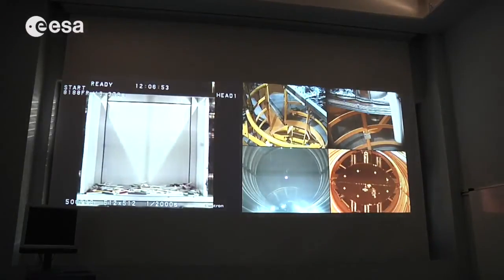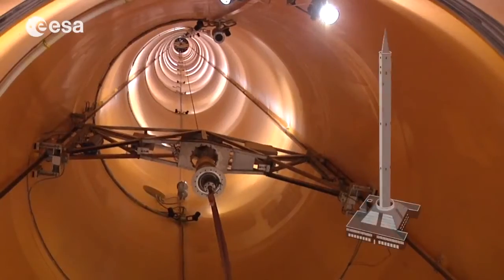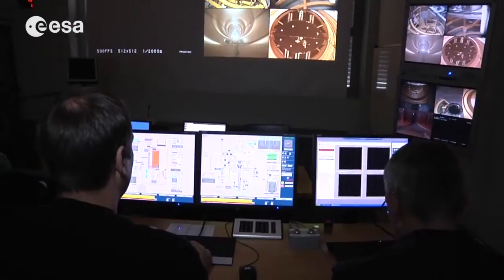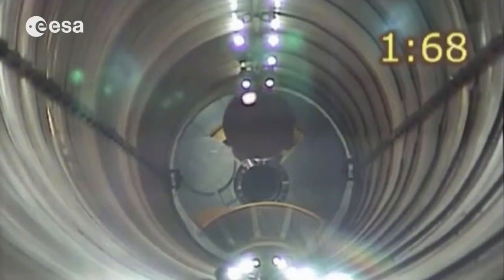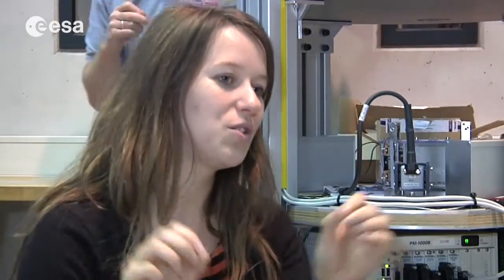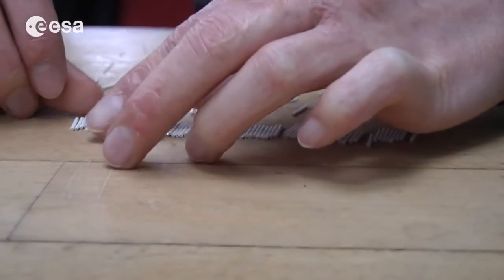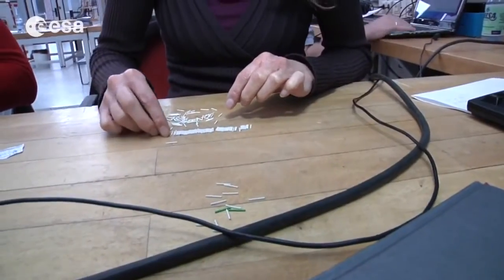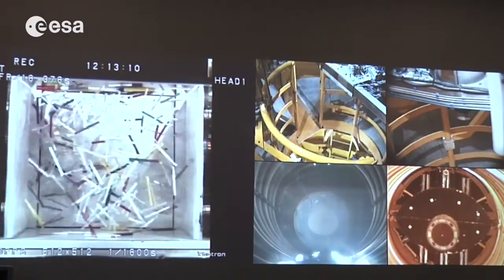Test Your Own Experiment in Microgravity | ESA Space Science HD Video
- the ZARM Drop Tower is located in Bremen, Germany. Please rate and comment, thanks!
Credit: ESA, J. Makinen